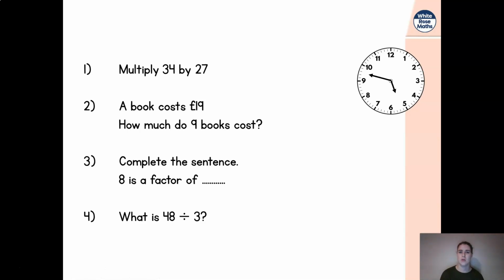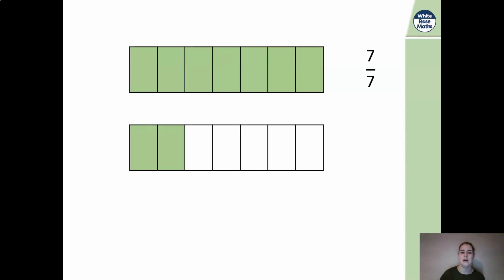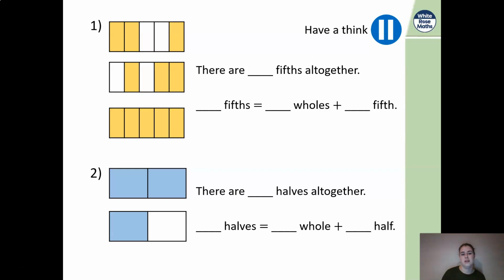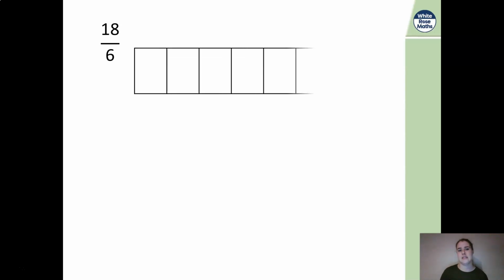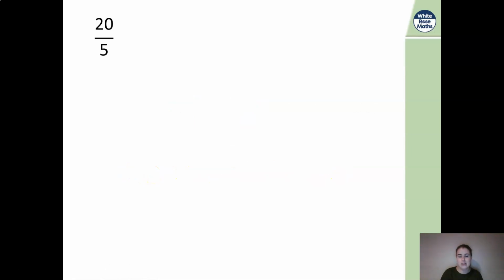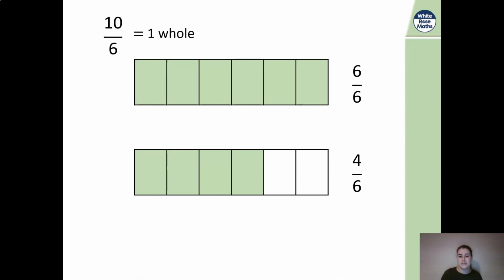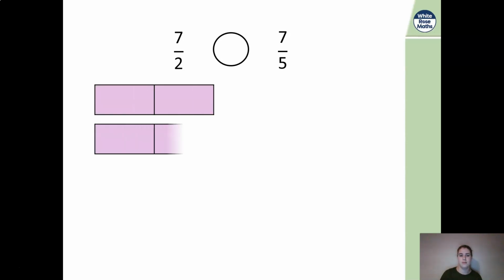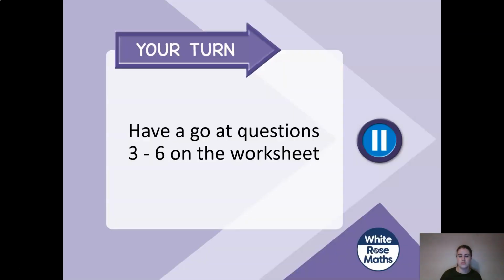Year 5 Maths 3rd Feb